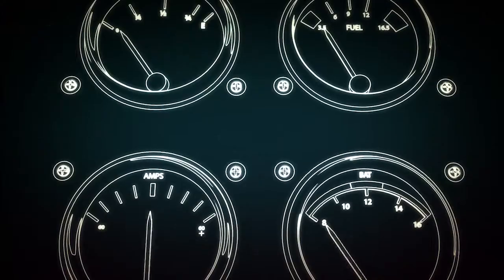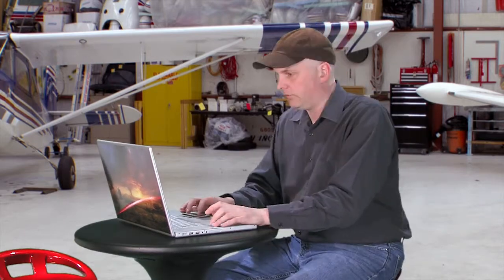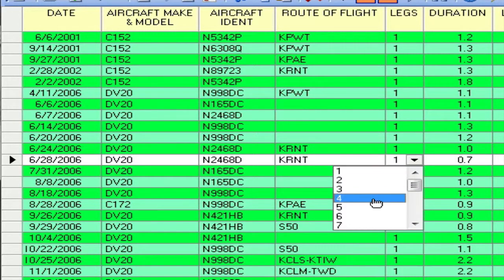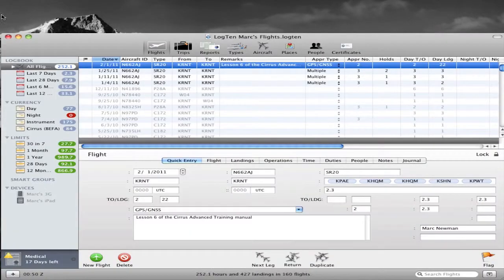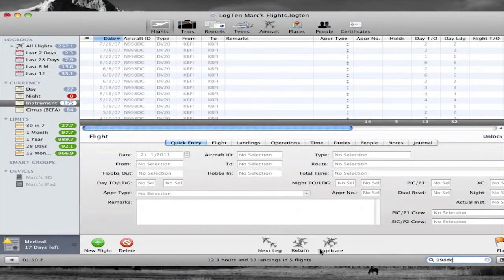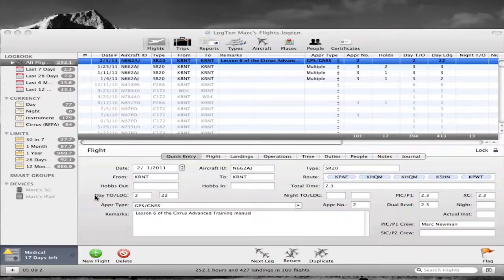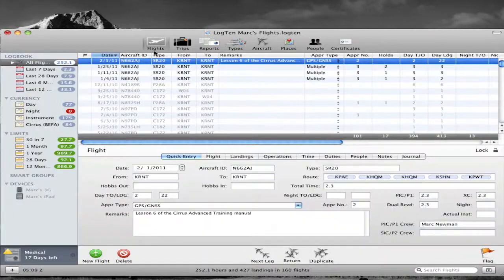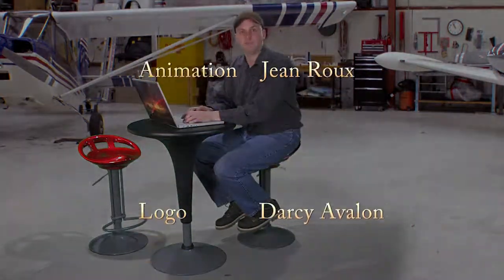PreFlight TV, Episode 6: Electronic Pilot Logbooks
Marc discusses the benefits and pitfalls to using electronic logbooks.